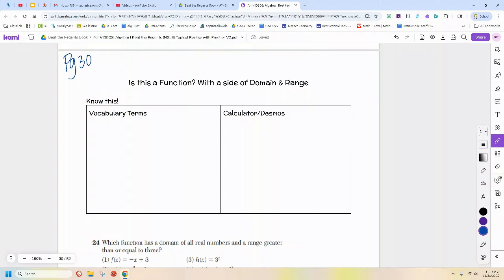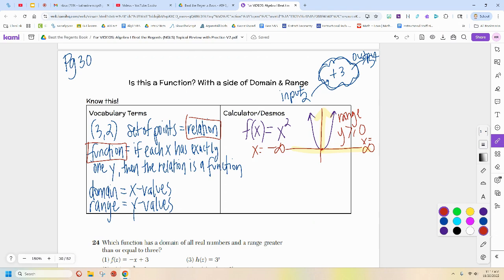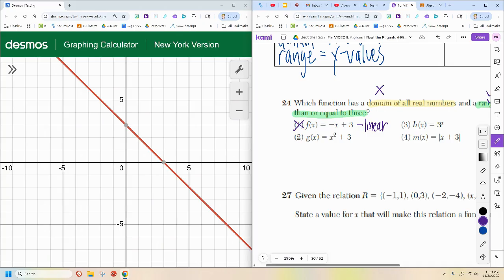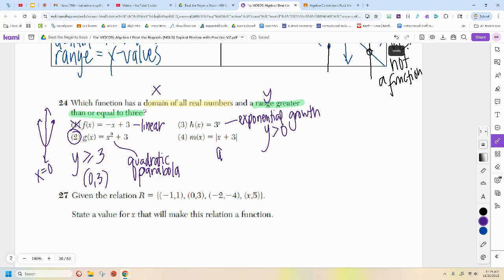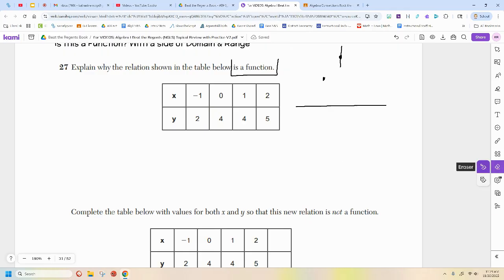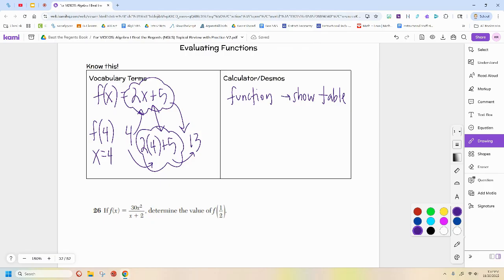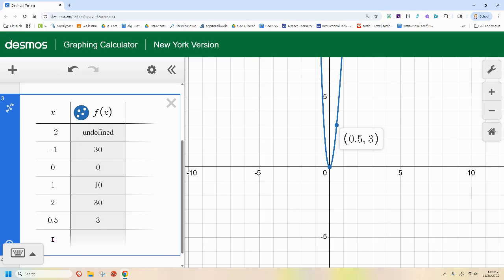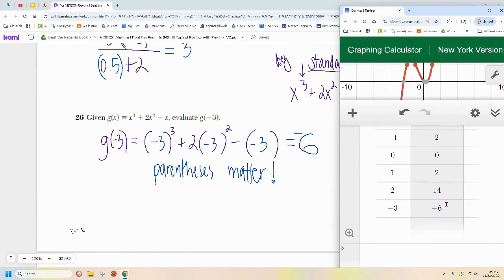Pgs 30-32 Is the Relation a Function? Domain, Range, Evaluating